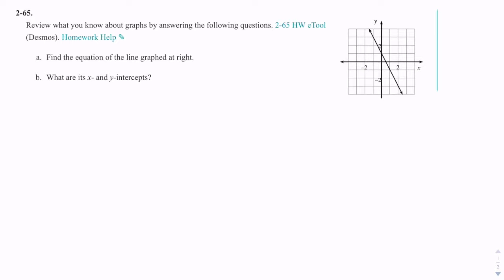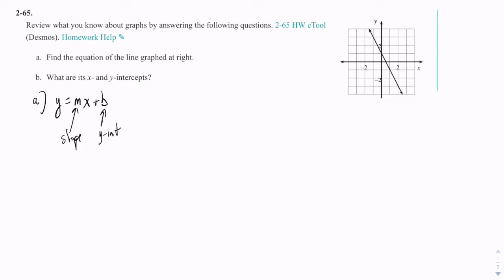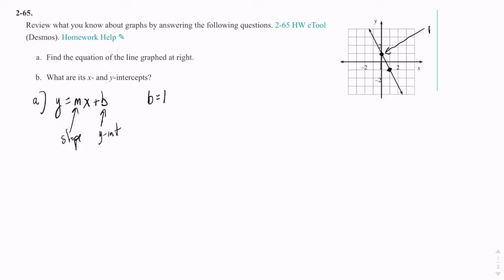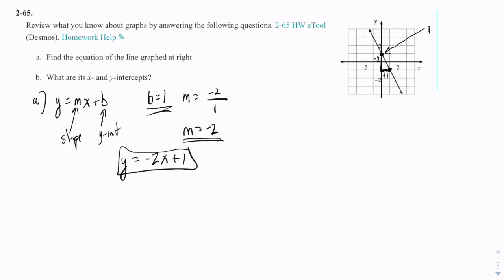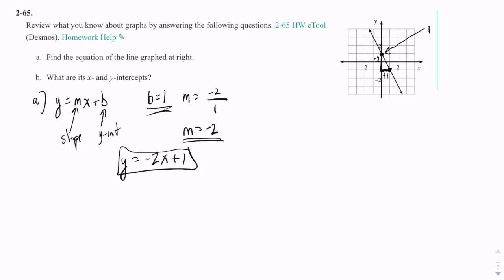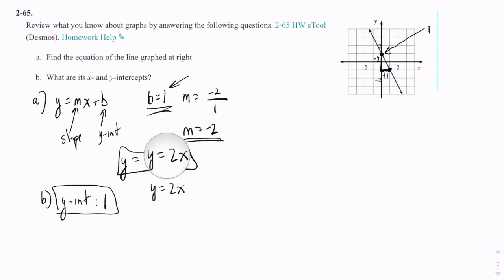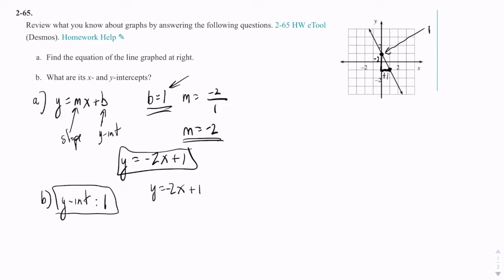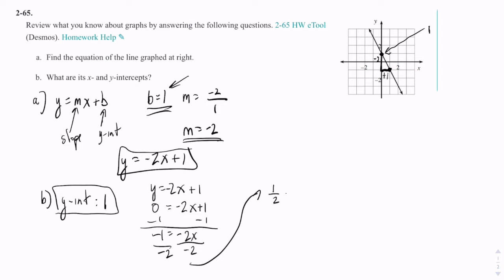CPM Algebra Chapter 2 Problem 65